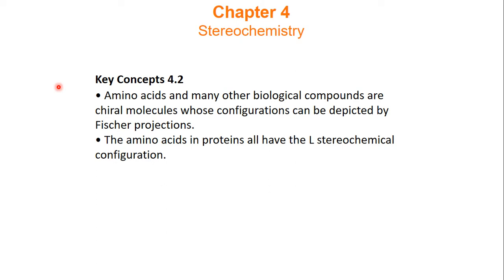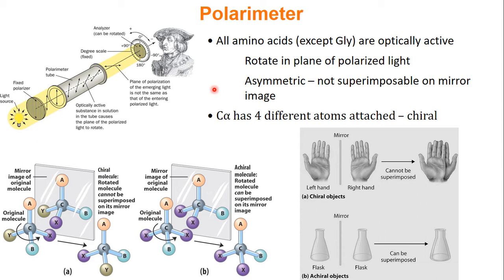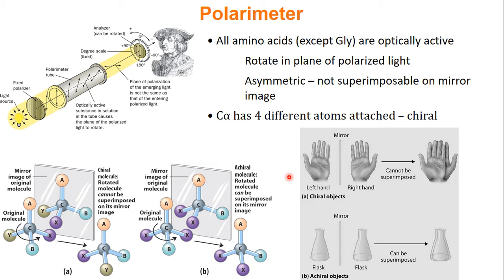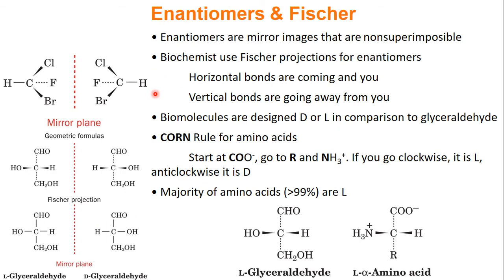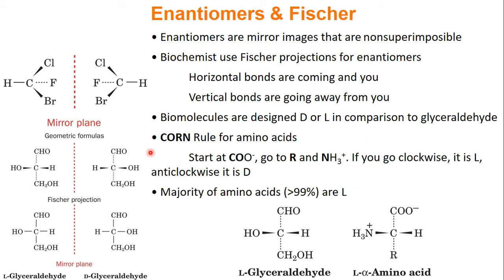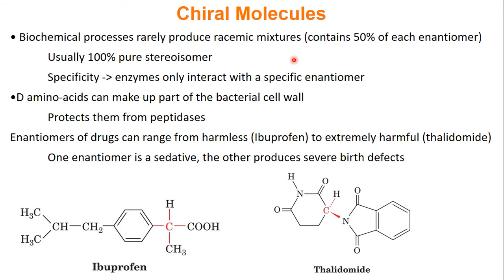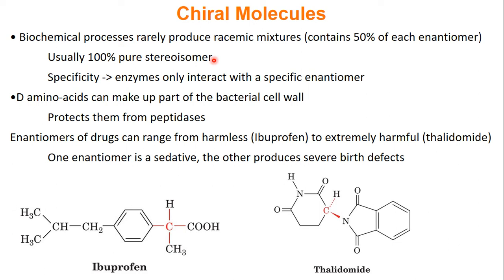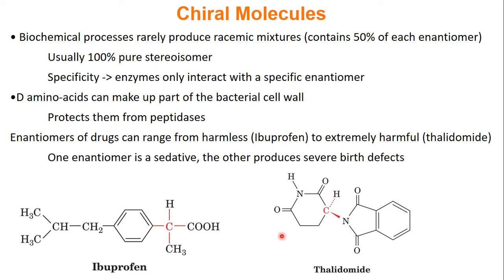017 Chap4 Sect2